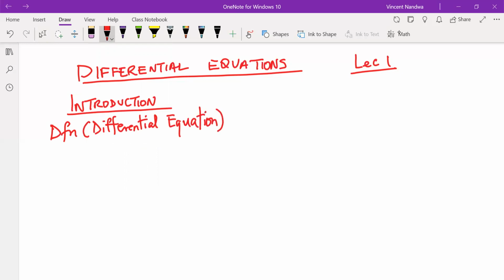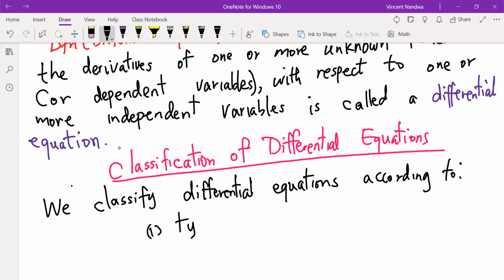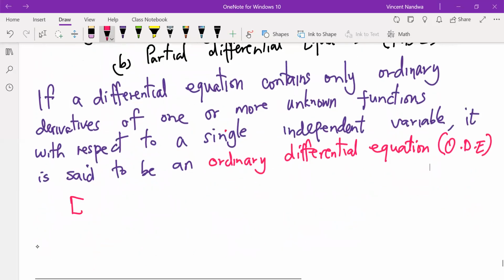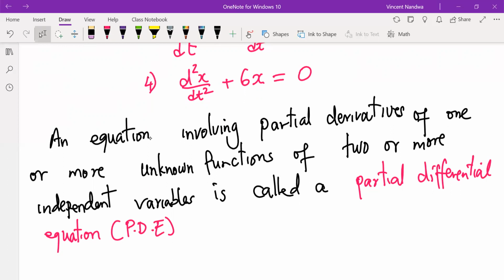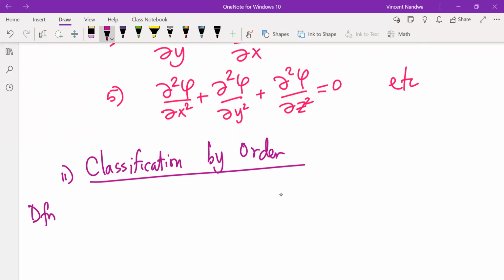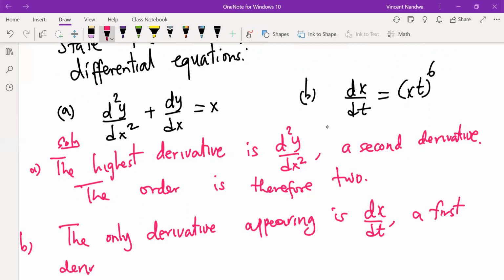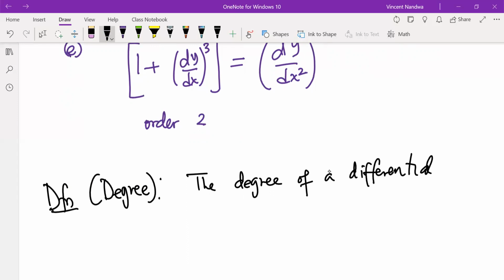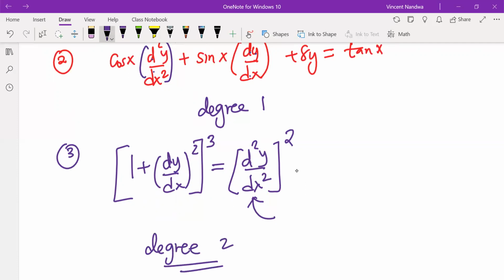Lec 1 - Introduction to ODE